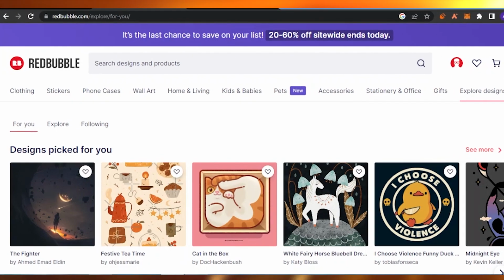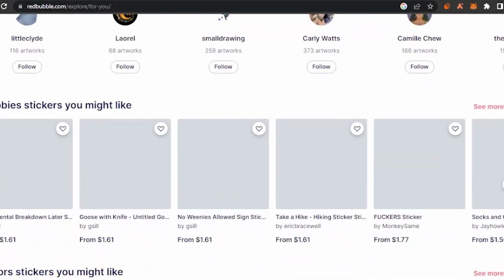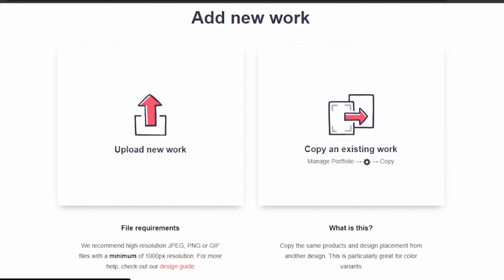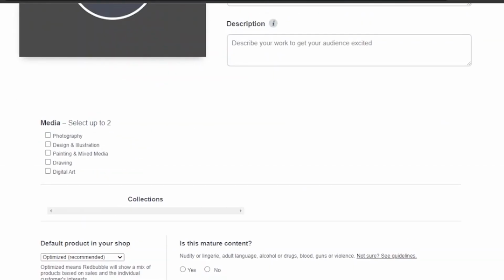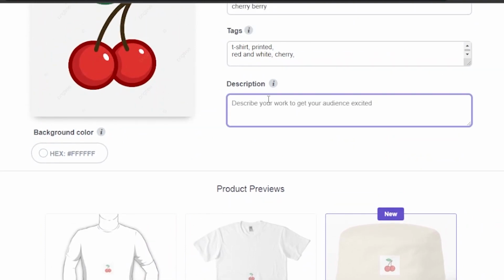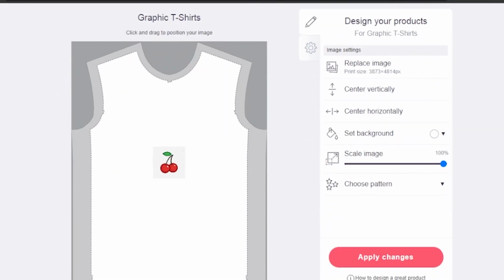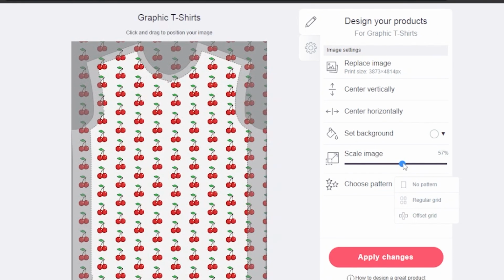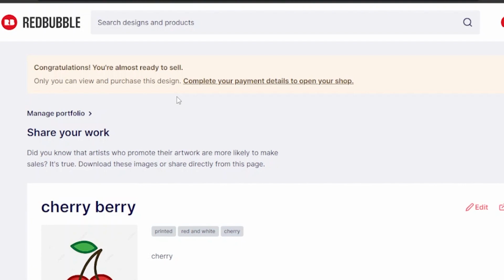How To Use RED BUBBLE Print On Demand To Sell Products Online | Easy Tutorial 2023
In this video I will show You How To Use RED BUBBLE Print On Demand To Sell Products Online. You Can Get Started With Redbubble, create your own store and sell products like shirts, stickers, phone cases, and pillows. Open your own shop to Make Money and Run A successful business online.